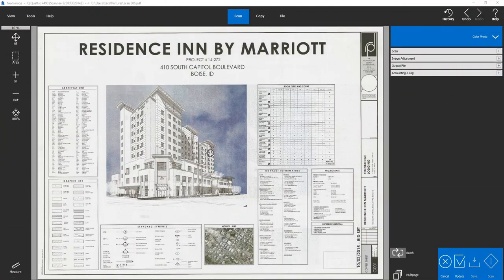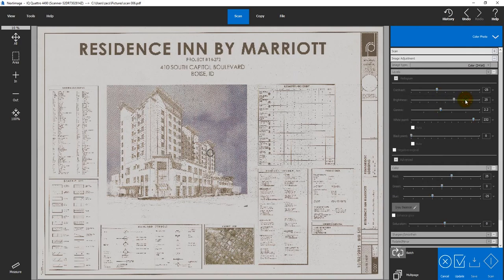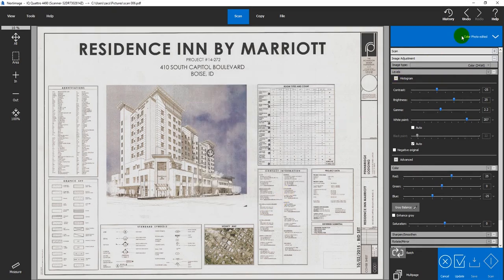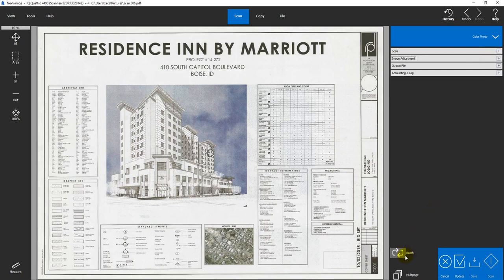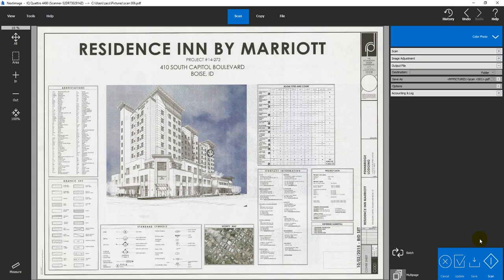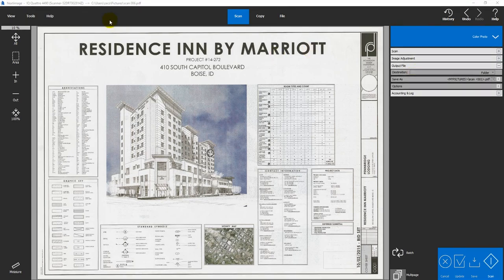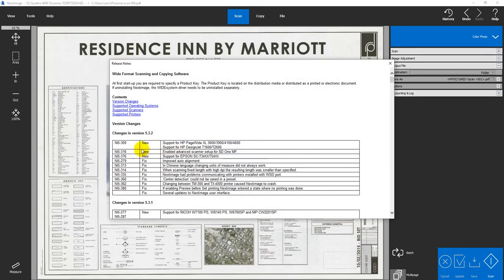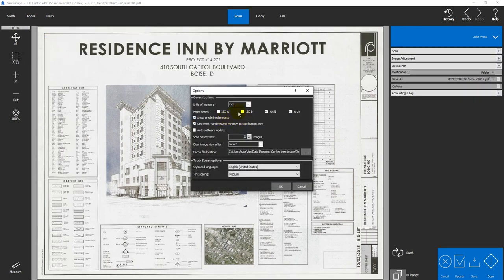6 Batch Presets Multipage Nextimage Tutorial 6 of 7